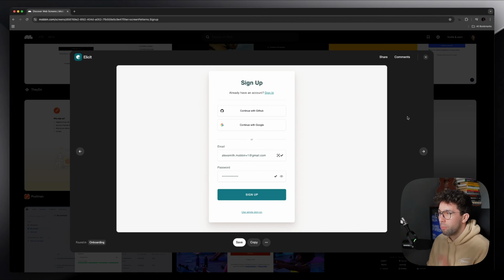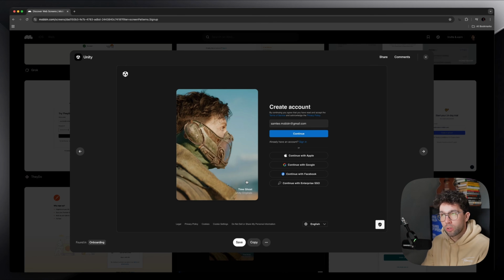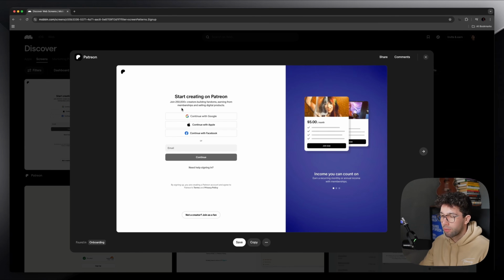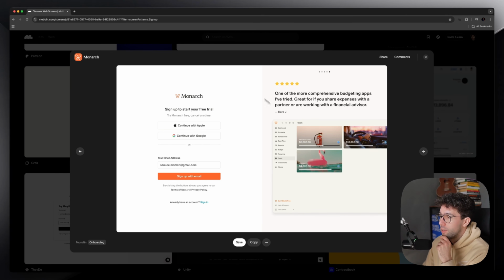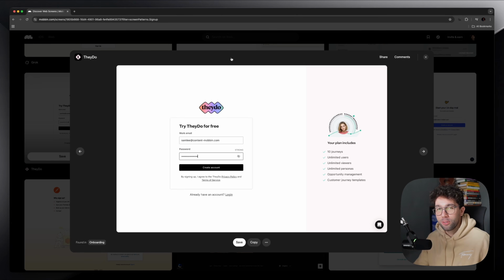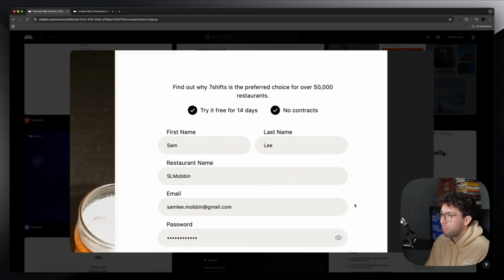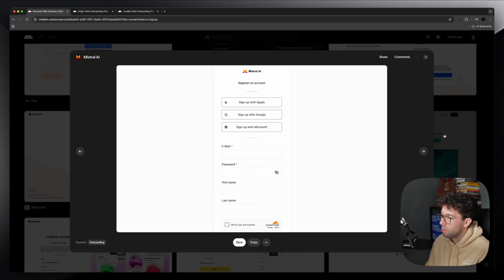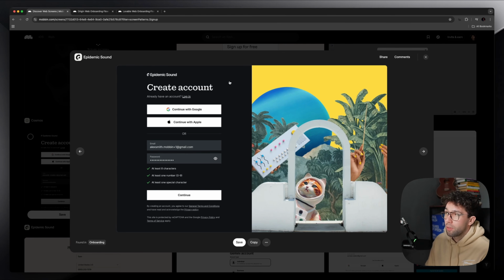How to Design Better Signup Screens Than 99% of Products